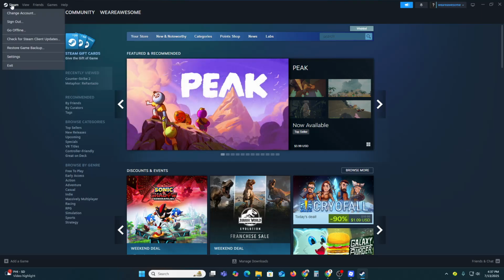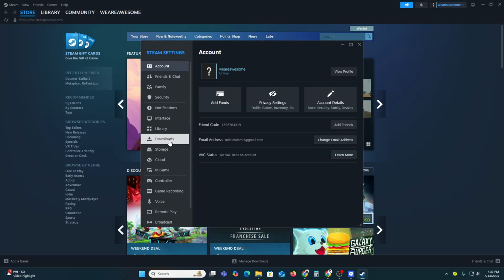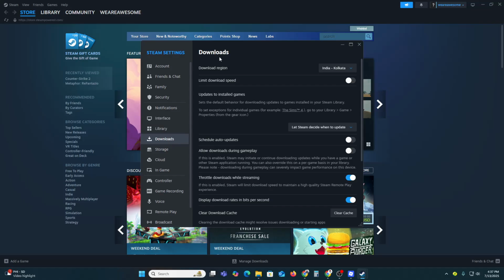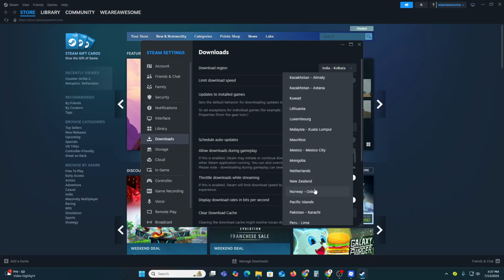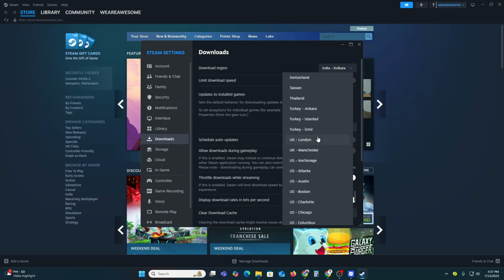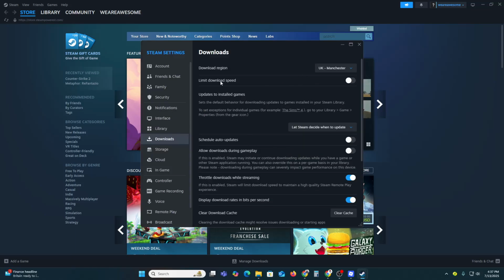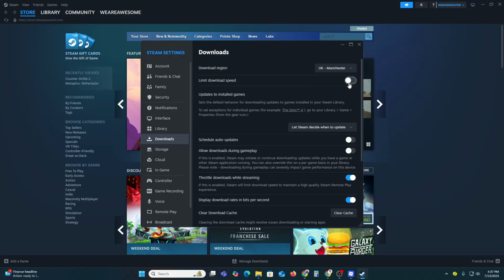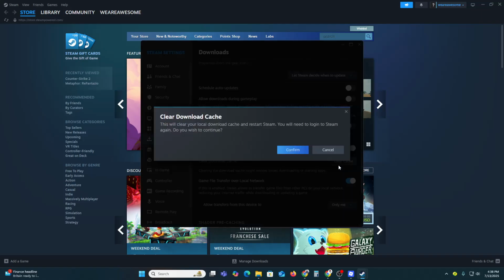How To Fix Slow Steam Download Speed 2025 ( Step By Step)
In this video, we show you how to fix slow Steam download speed on your PC or laptop. You’ll learn effective methods to boost Steam download performance, including adjusting bandwidth settings, clearing cache, and optimizing your internet connection. Whether you’re experiencing laggy downloads, slow Steam updates, or connectivity issues, these tips can help improve your gaming experience.